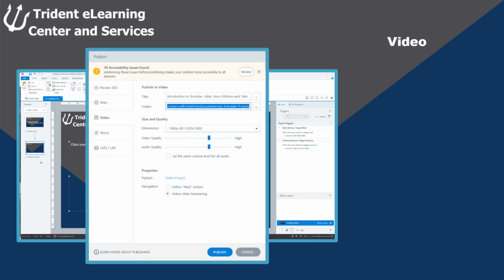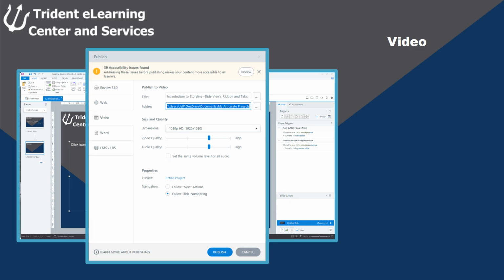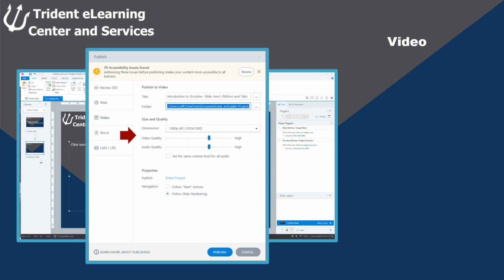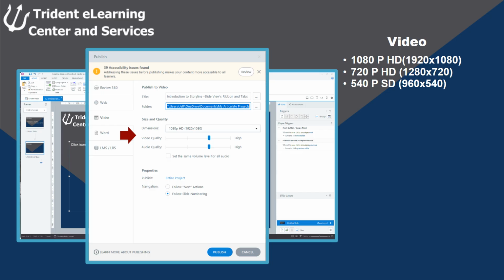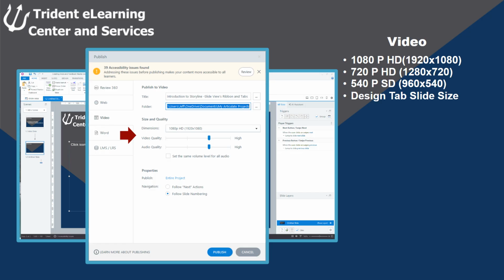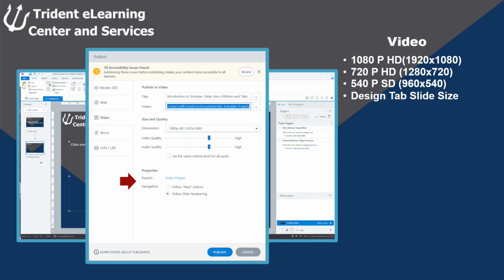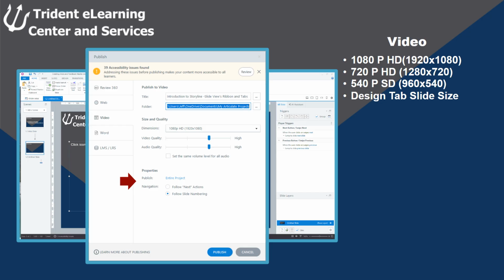Storyline Video Export — Resolution, Quality, and Navigation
Not every Storyline lesson needs to be delivered as an interactive course. Sometimes the content simply needs to be shared as a video that can be uploaded to a website, distributed internally, or posted to platforms like YouTube.

When you publish a Storyline project to video, the lesson is exported as an MP4 file. In this segment we walk through the Video publishing tab in the Storyline Publish window and explain how to configure the export settings.
You’ll learn how to:
• Name the video and choose the file location for the export
• Access Project Info metadata from the publishing window
• Configure video resolution and output quality
• Balance audio levels across the entire lesson
• Export the entire project, a specific scene, or individual slides
• Choose between Follow Slide Numbering or Follow Next Actions navigation

Understanding these settings helps ensure the final video plays smoothly and maintains the quality you expect when distributing training as video.